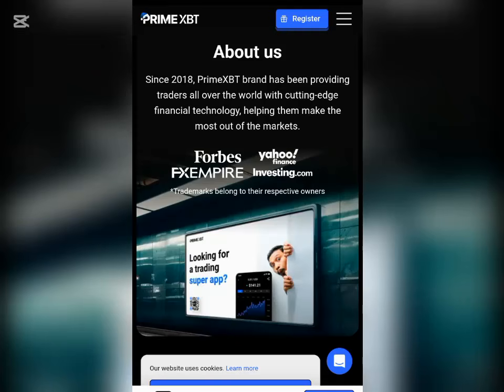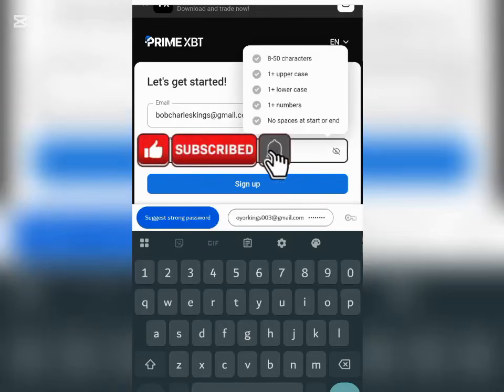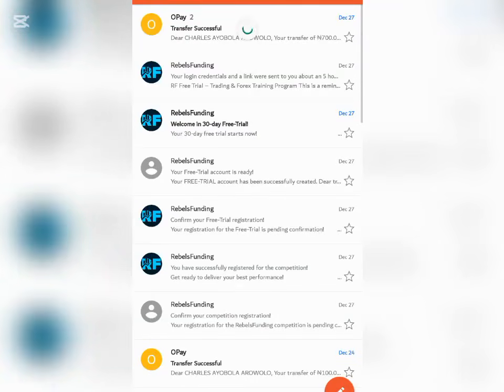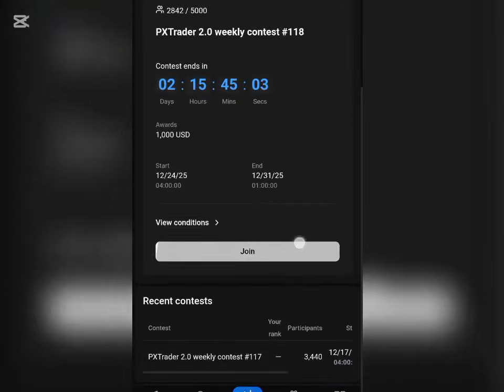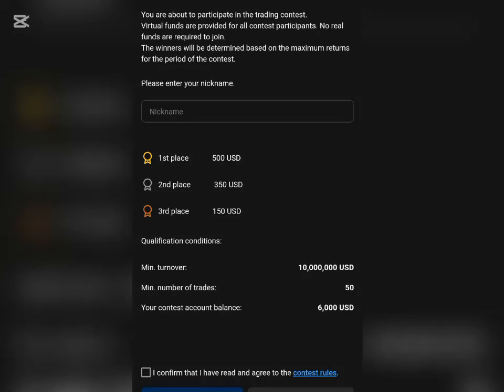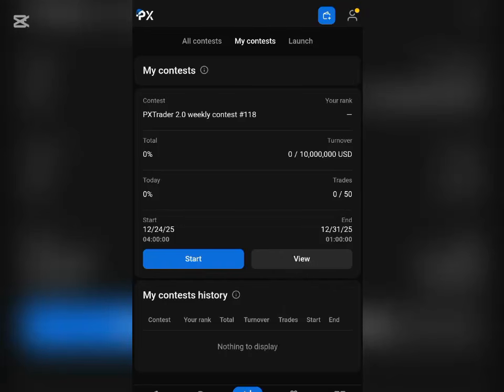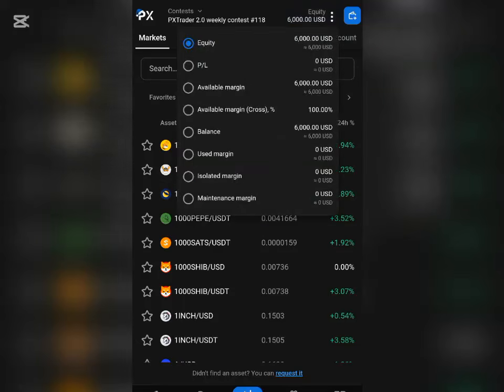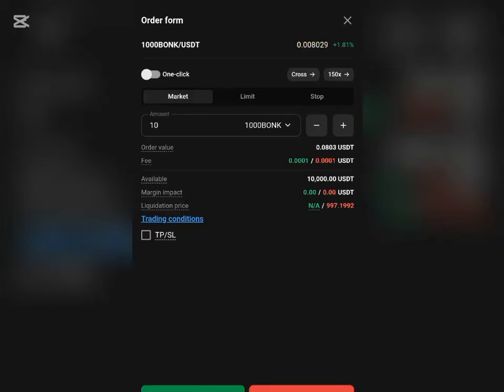Claim A New $6K Free Funded Account Forex 2025 | Instant Payout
🚀 Want to trade with a FREE $100K funded account—no KYC required?

This prop firm is giving traders a chance to get funded in 2025 with no upfront costs and no identity verification.

In this video, I’ll show you how to qualify, the simple requirements, and how you can withdraw your profits safely.

🔥 Don’t miss out—watch till the end and start trading today!

forex free funded account 2025
claim $100,000 forex account 2025
free forex funded account 2025
how to get funded forex account no kyc
prop trading account free 2025
forex trading for beginners no kyc
funded trading account 2025 free
forex account funding no id
forex prop firm no kyc
forex evaluation process no verification
trading capital free no kyc
get funded to trade forex 2025
free trading account no id required
forex risk management 2025
pass forex evaluation 2025
forex strategies for funded accounts
forex trading tips for beginners
forex account application 2025
forex trading guide no verification